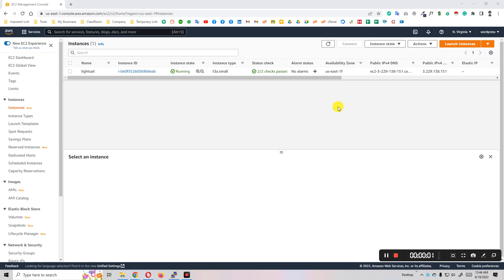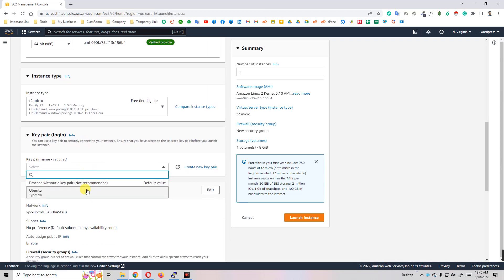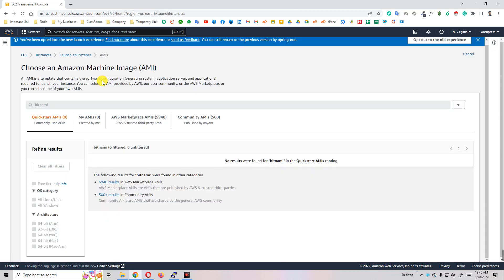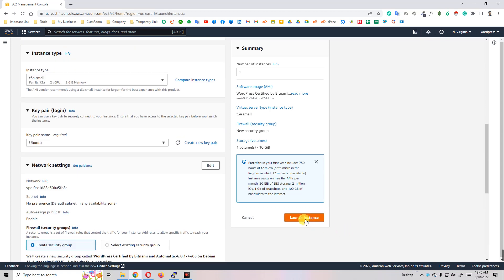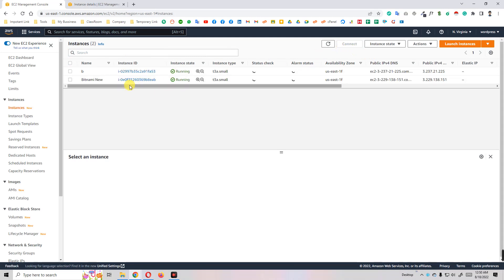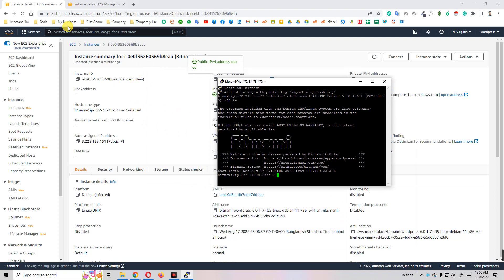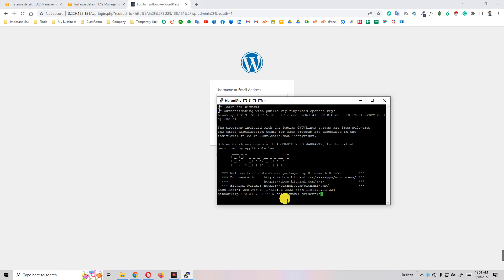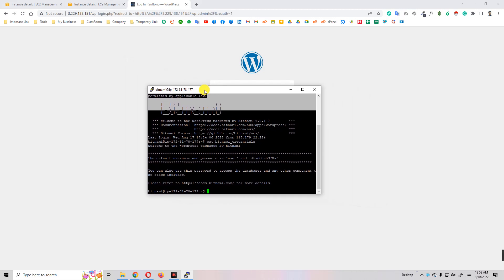How to install Bitnami on the AWS EC2 instance || Bitanmi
Arif Billah